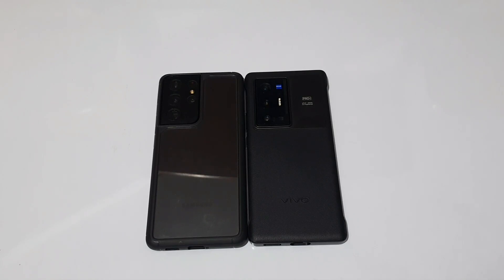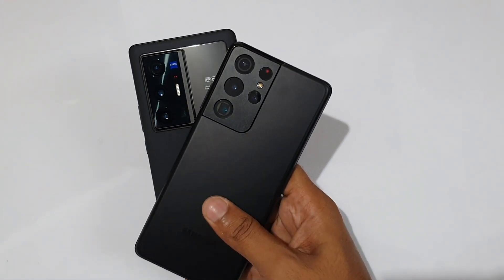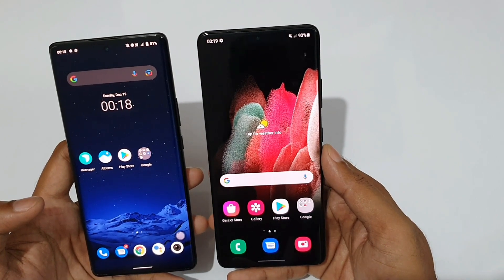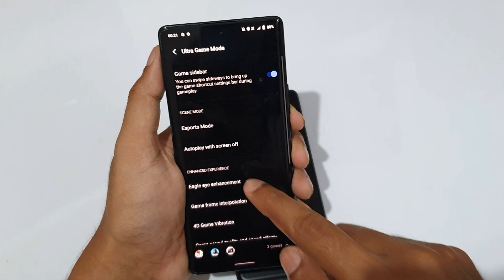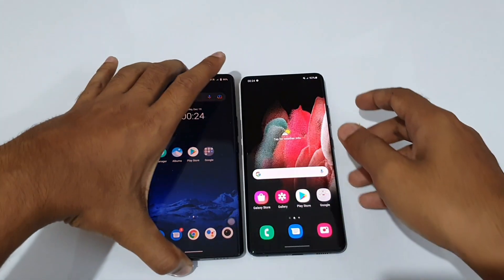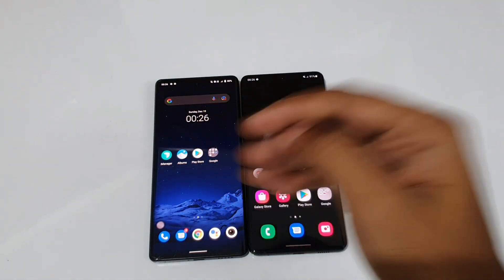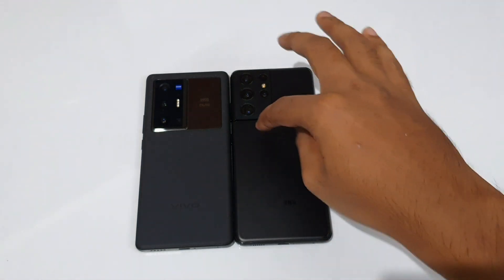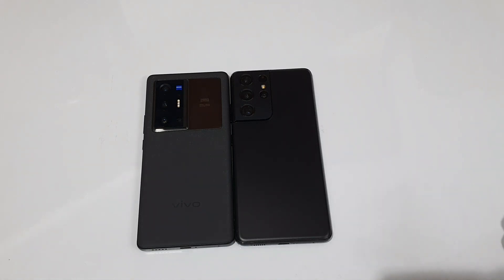Galaxy S21 Ultra vs Vivo X70 Pro Plus Malayalam Comparison & Review Part2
Vivo X70 Pro Plus Vs Galaxy S21 Ultra Comparison and Review in Malayalam